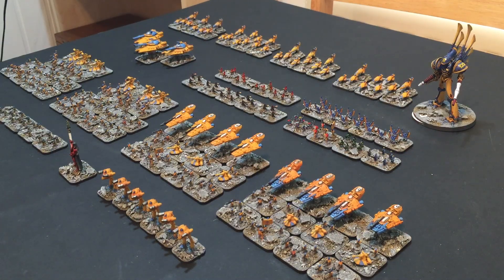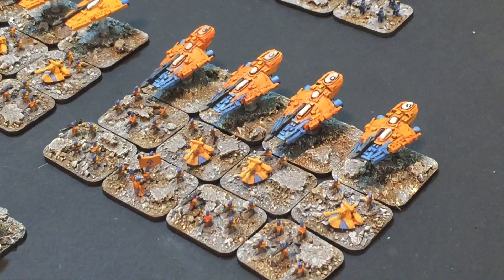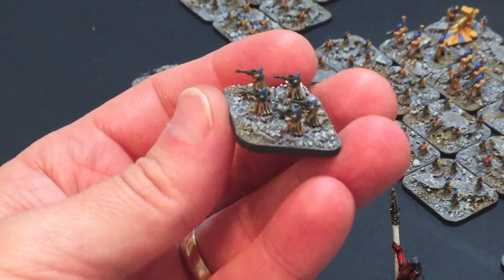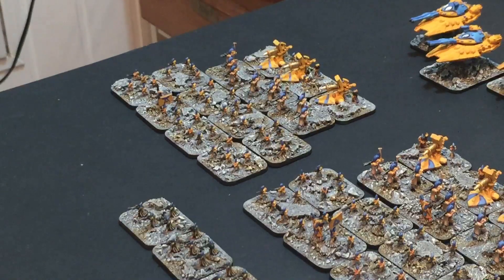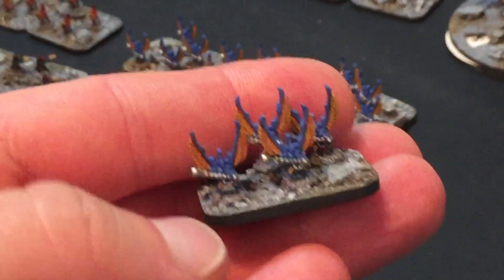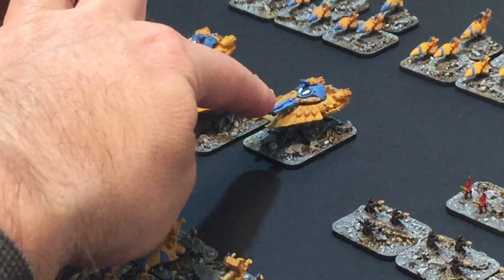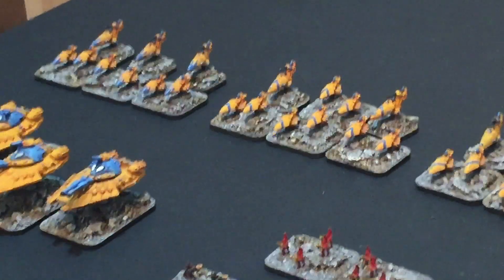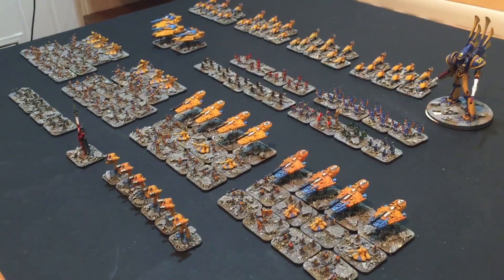Army showcase Epic scale Eldar (iyanden)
Another very old collection revamped!